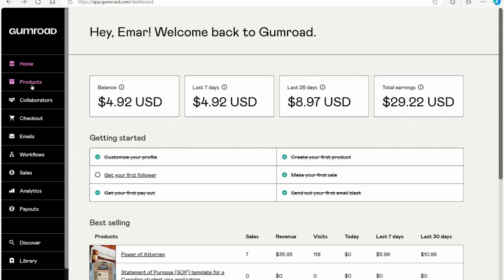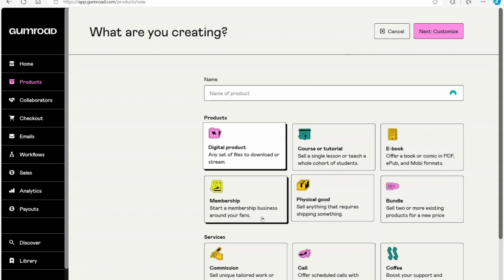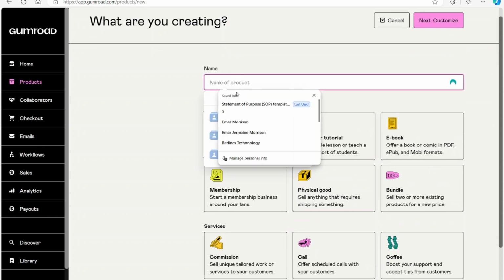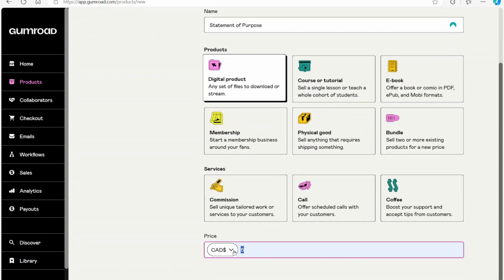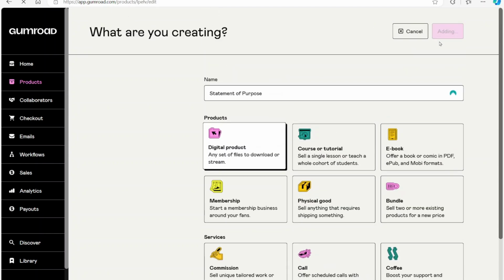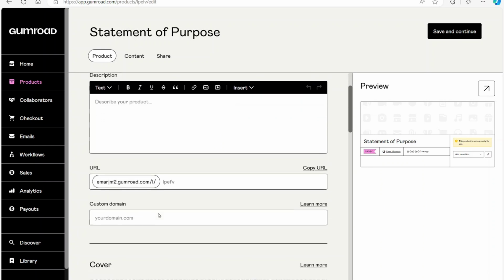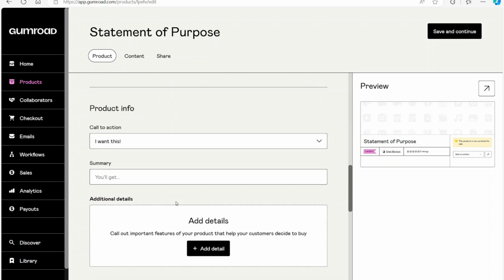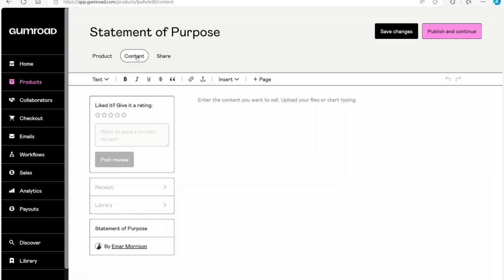How to Upload Digital Product on Gumroad